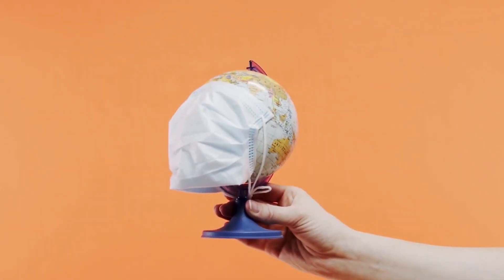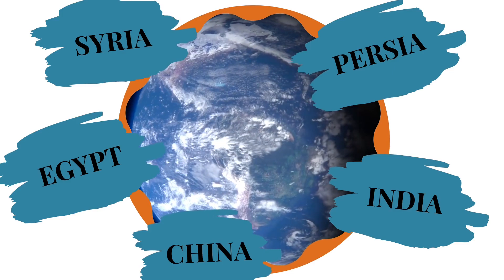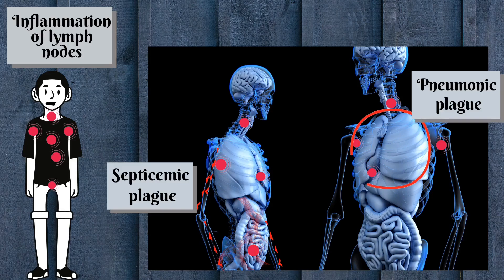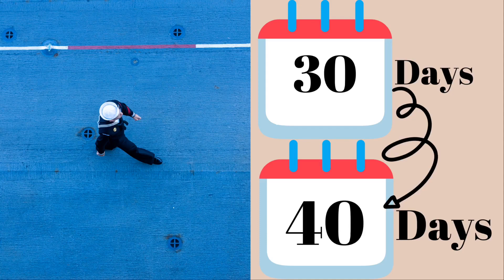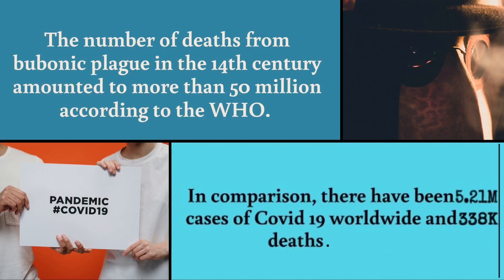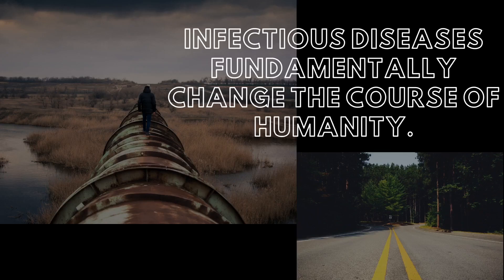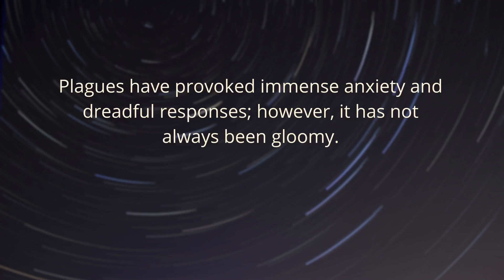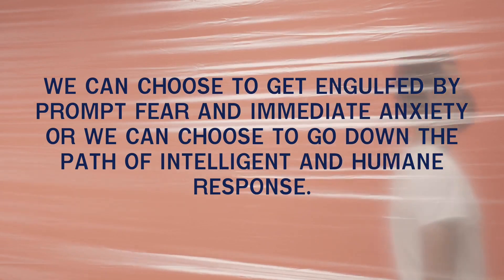The Origin of Quarantine- Bubonic Plague to COVID-19 and Quarantine Today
How was quarantine invented and what does that have to do with one of the worst pandemics ever in history- the bubonic plague and where does Covid-19 fall among all this.